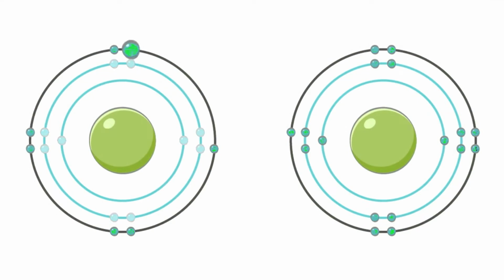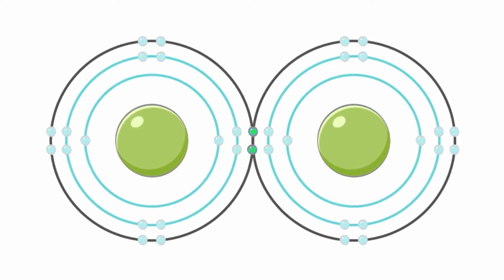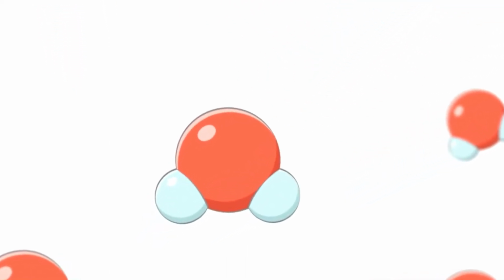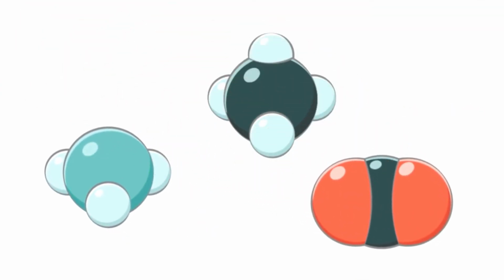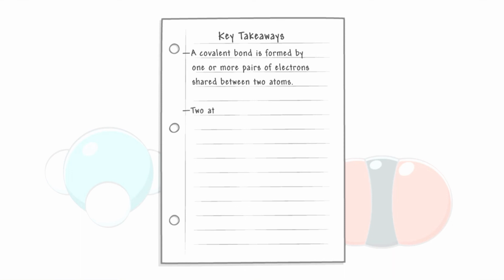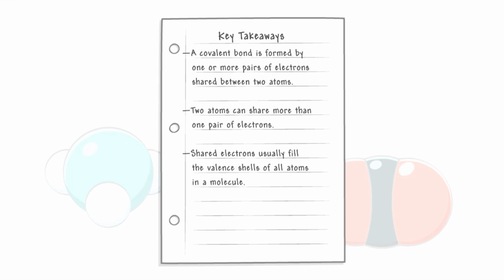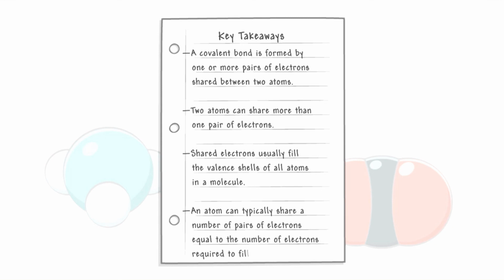Formation of Covalent Bonds